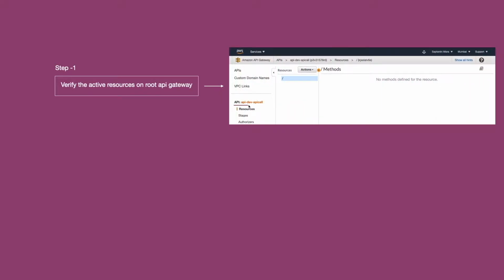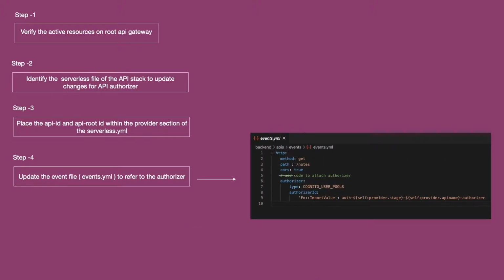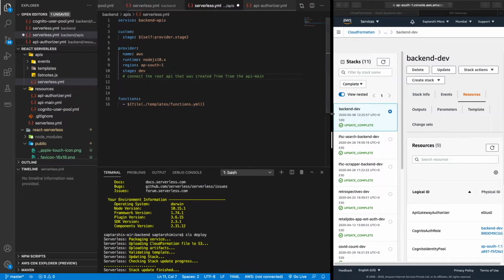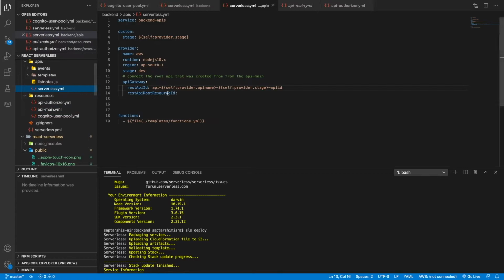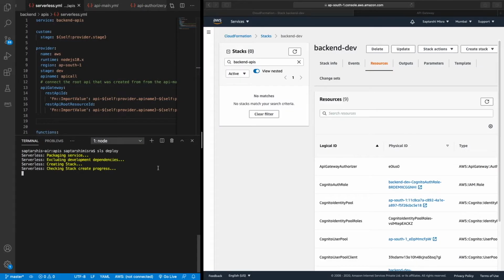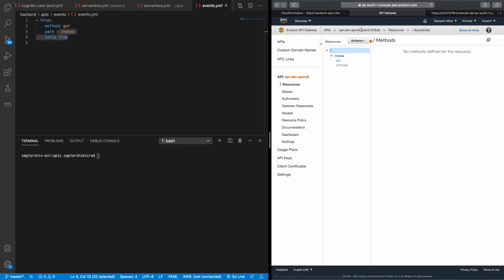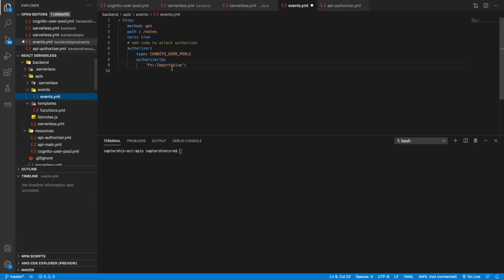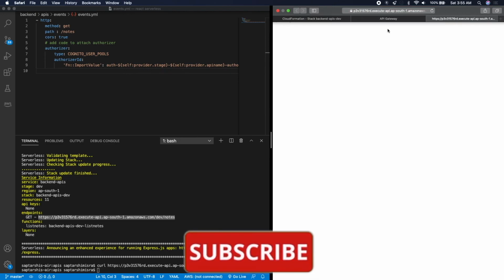AWS ApiGateway +Cognito : API Security: in 3 steps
In this video I shall walk you through the process of securing AWS ApiGateway using a Cognito based authorizer.